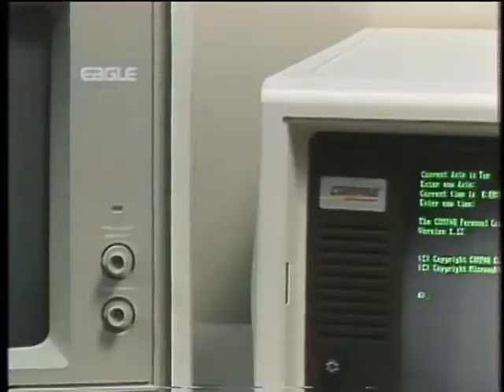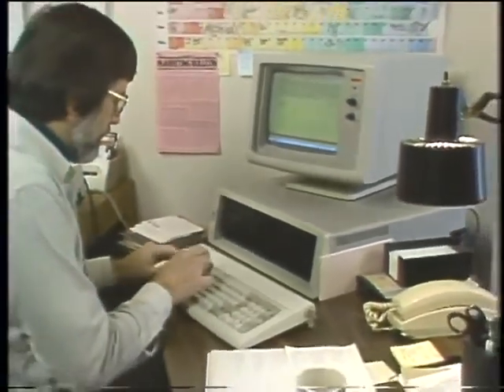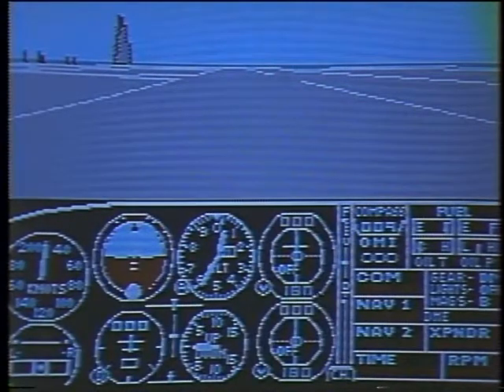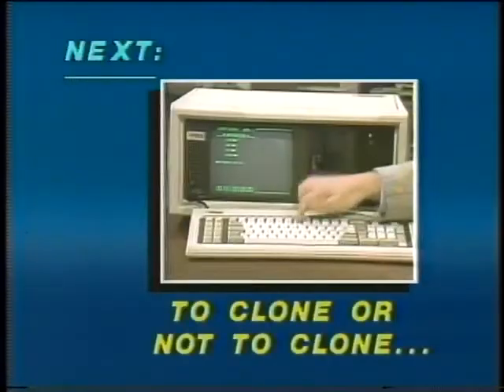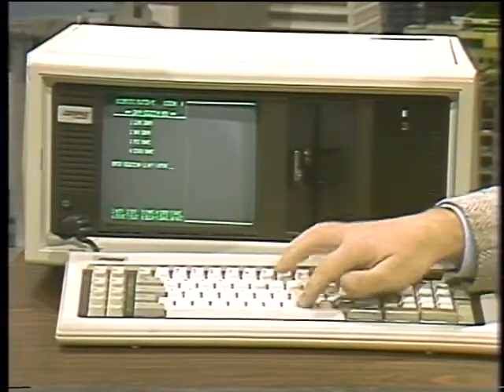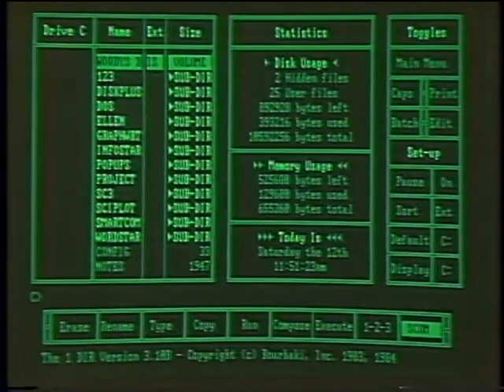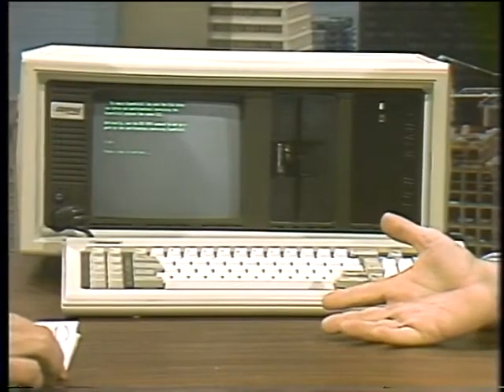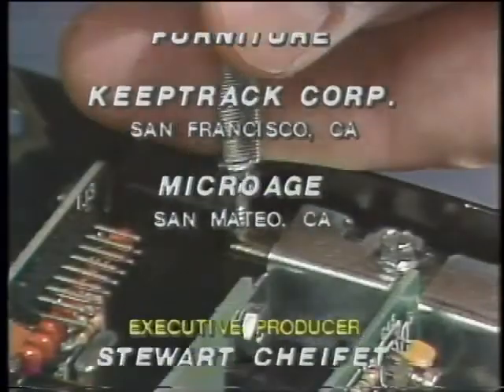Computer Chronicles S02E04 IBM Clones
This playlist contains episodes from Season 2 (1985)